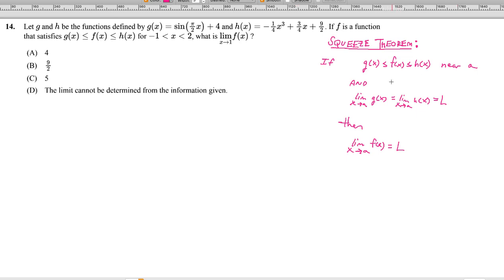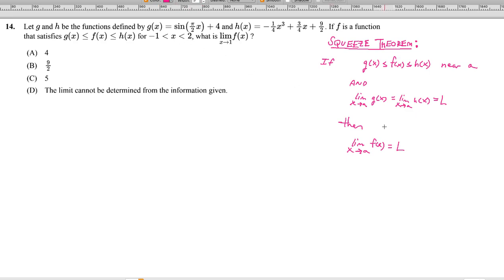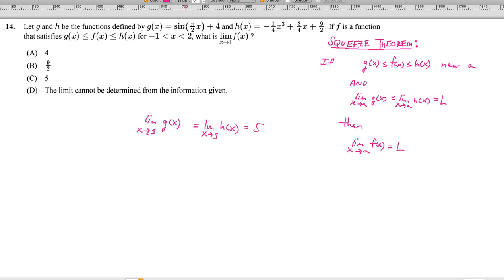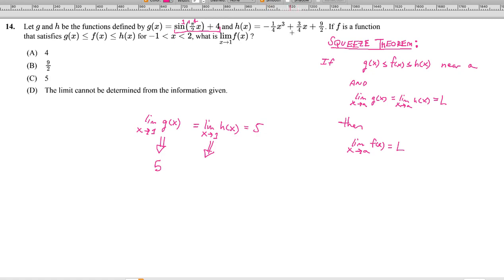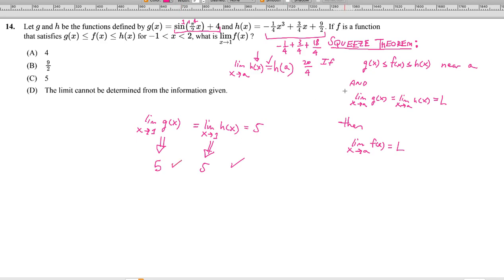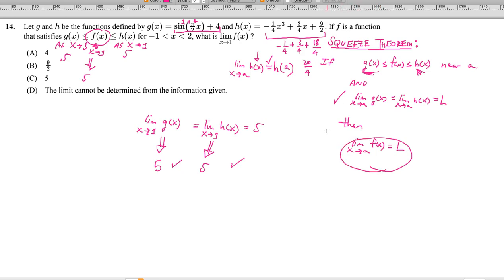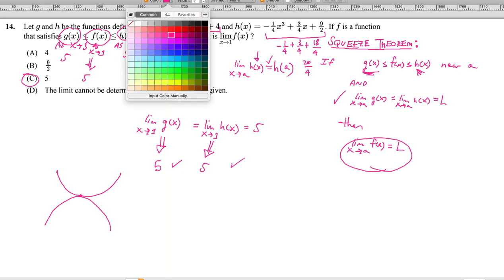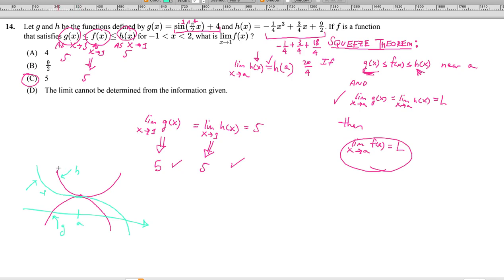Unit 1, Squeeze Theorem